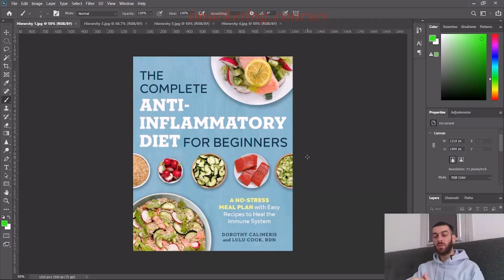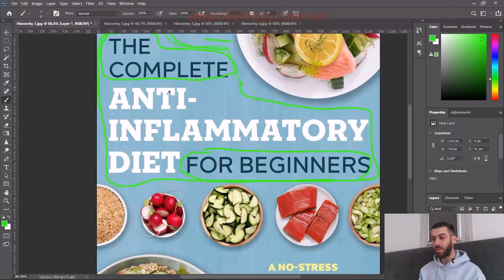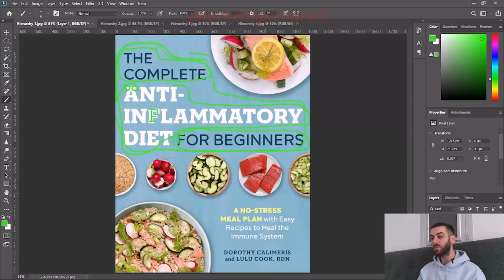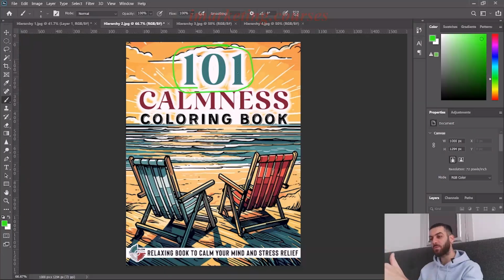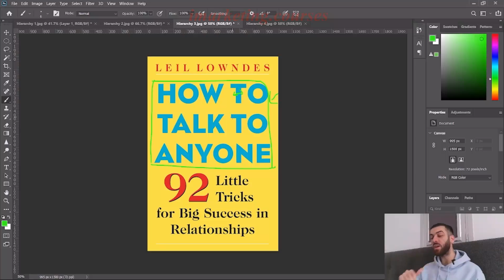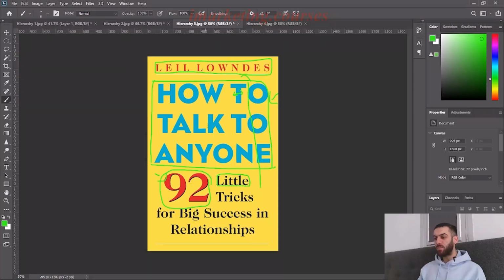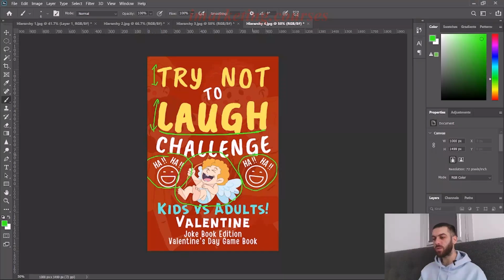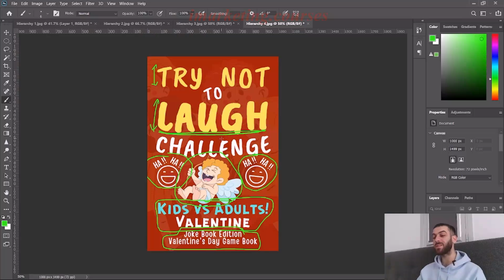Amazon KDP Tutorial | 43 Hierarchy